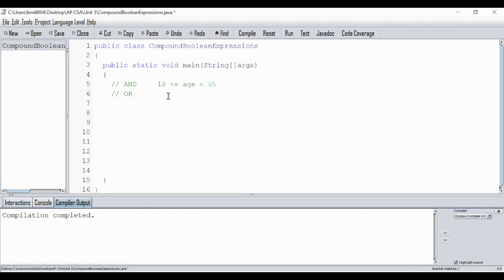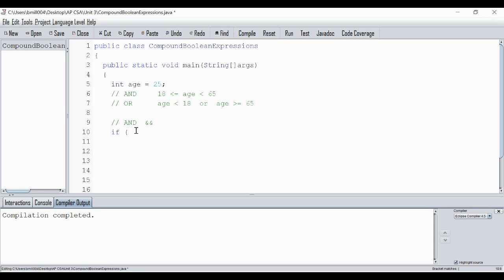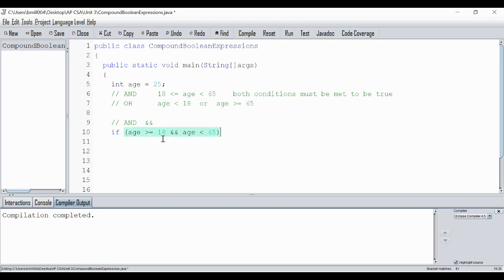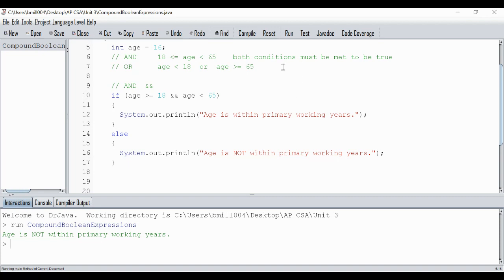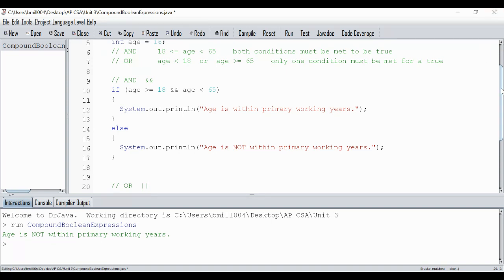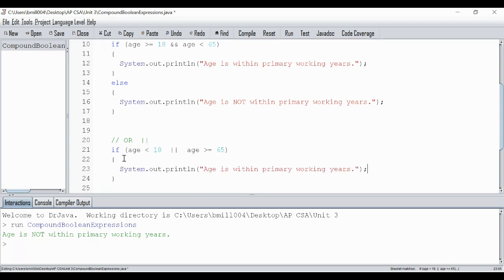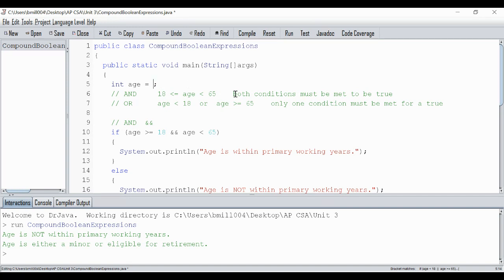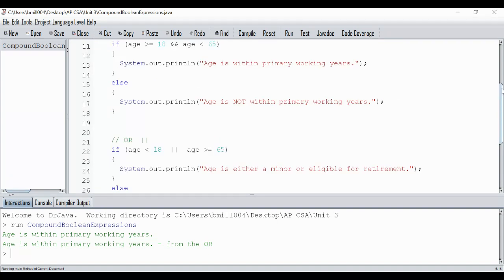AP CSA Unit 3 Compound Boolean Expressions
Creating AND and OR compound boolean expressions using && and ||.
These videos are my class lessons/lectures and are meant to complement Runestone's CSAwesome curriculum. Runestone does not endorse these videos in any way. I just decided to put the videos online to help teachers and students learn the basics of Java covered in AP Computer Science A.

There are videos for each Unit detailed in College Board's CED (Course and Exam Description). Links to each playlist are:

Please explore my other videos on AP Statistics.